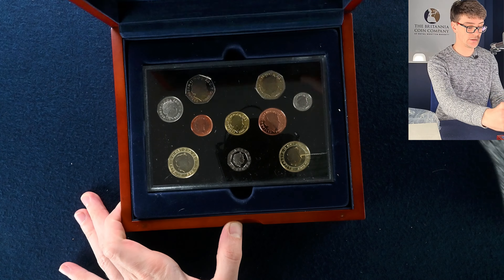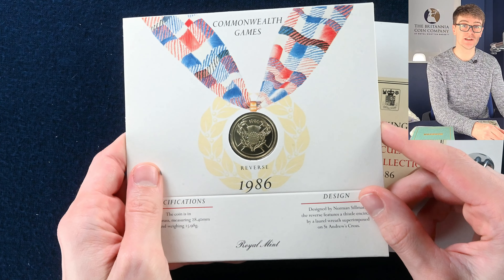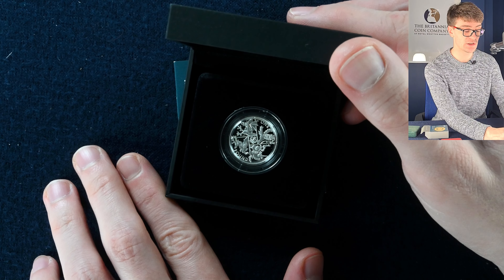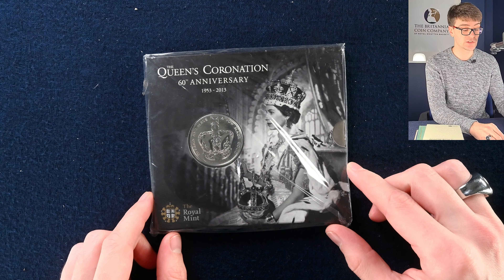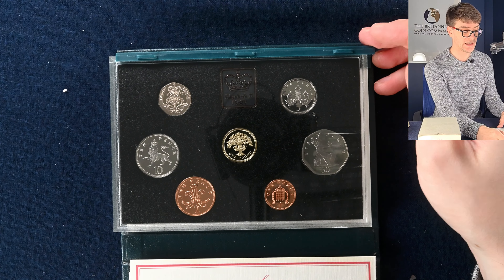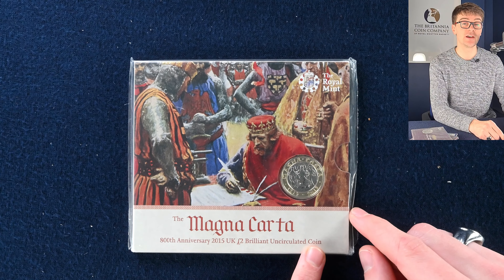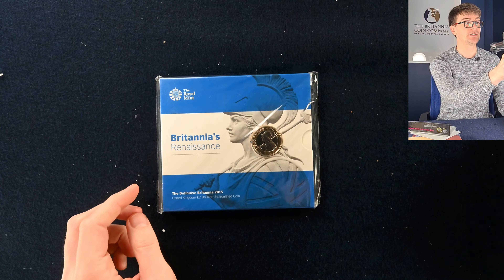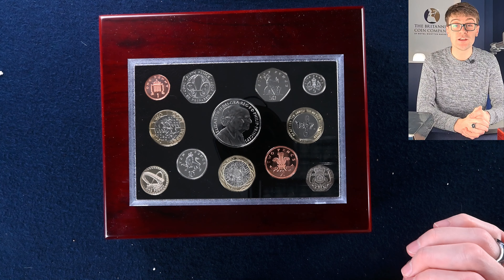Will We Find Rare Coins In A Huge Coin Collection We Bought!!!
Today we are looking through a huge collection of coins which we have recently bought which is full of rare coins! There will be another 3 videos working through the rest because there are just so many coins to see!

2008 Charles Prince Of Wales 60th Birthday £5 Crown Brilliant Uncirculated In Folder

○ ABOUT BRITANNIA